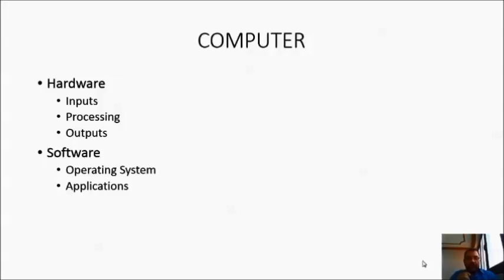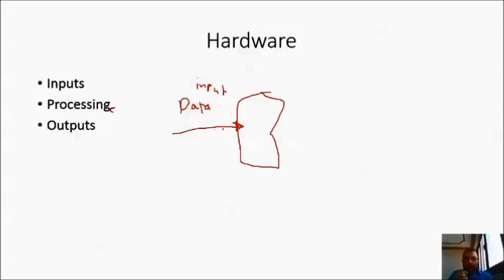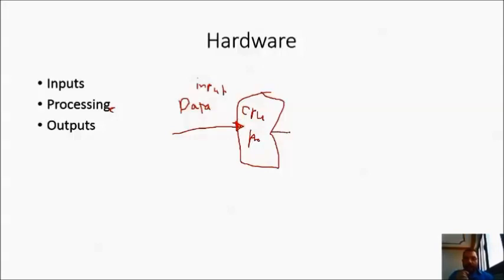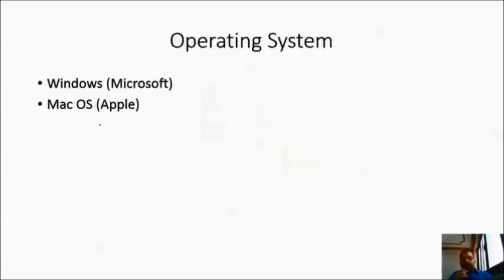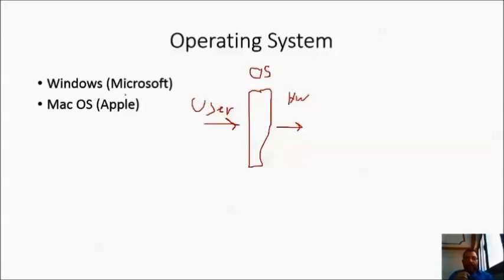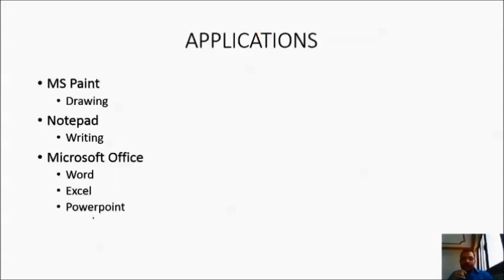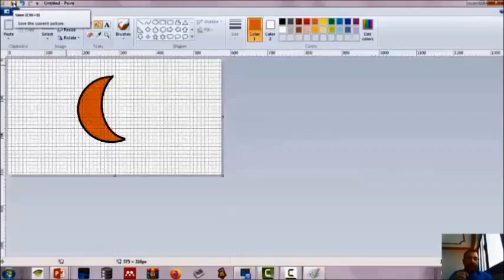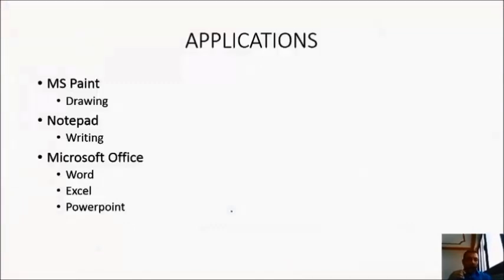A simple computer lesson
This simple lesson is about computers. It defines computers by dividing them into two branches: The first is hardware, which includes inputs, processing, and outputs. The second is software, which includes operating systems and applications.